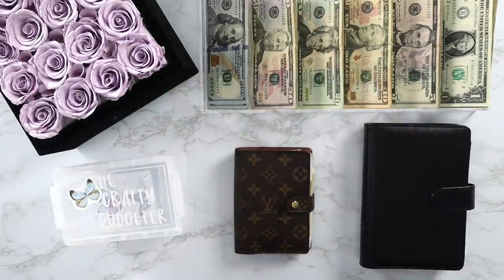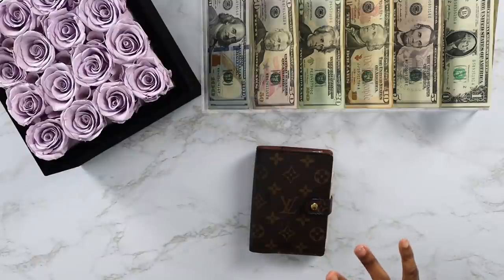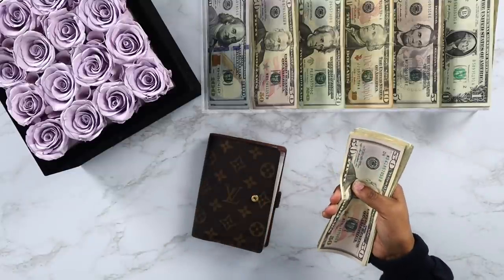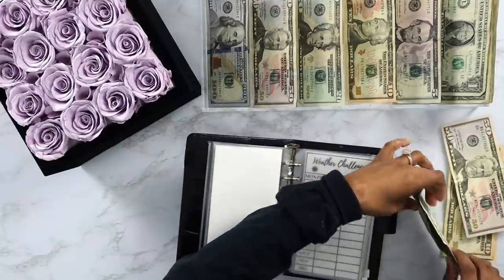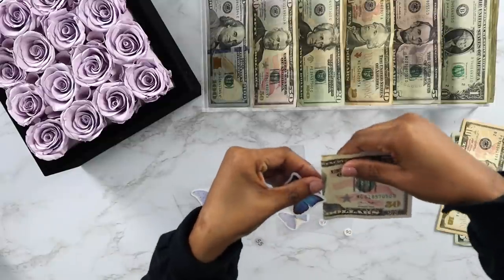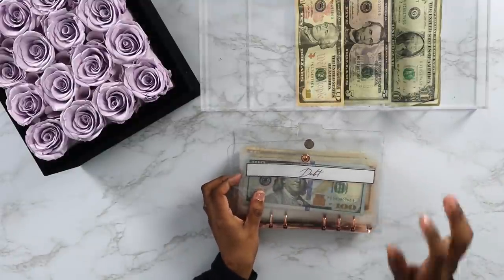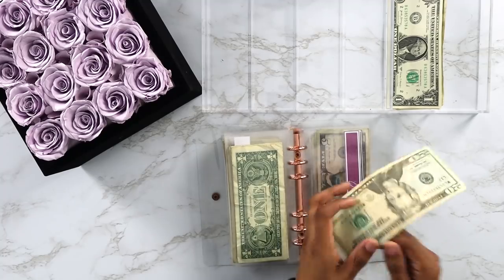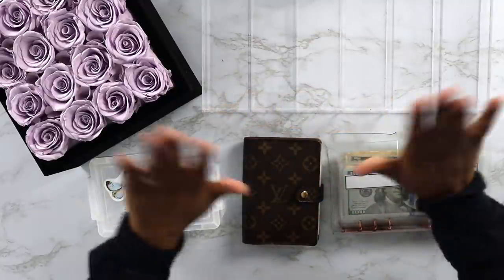Cash Envelope Stuffing | 2022 Savings Challenges | Sinking Funds | Feb Week 2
Hey Crafty Budgeters💜!!! In this video, I am stuffing my cash envelope wallet, sinking funds, debt snowball, and savings challenges for the second paycheck in February.
Join The Crafty Budgeter Fam! We have fun over here!

Get $20 off, using code: TheCraftyBudgeter

Silynthia & Cassie J Creates
Ways to Find Me:
The Crafty Budgeter Etsy Shop
Planner - The Elevated Life Co.
Items Used:
A5 Envelopes
A6 Envelopes
Rose Gold Binder
Cash Tray
Tul Gel Ink 0.5 Pens

🚨**NOTE -- the items below are based personal preference. You do not have to purchase these specific items to have a YouTube channel. I started my channel with a simple tripod, iPhone, and ring light and it worked just fine.** 🚨

0:00 Into
1:27 Rose Forever
4:36 Cash Wallet Unstuffing & Stuffing
10:39 Savings Challenges
20:34 Debt Snowball
23:05 Sinking Funds
39:26 Conclusion